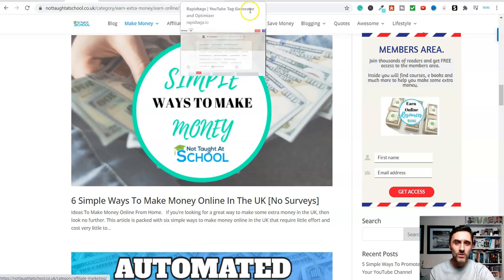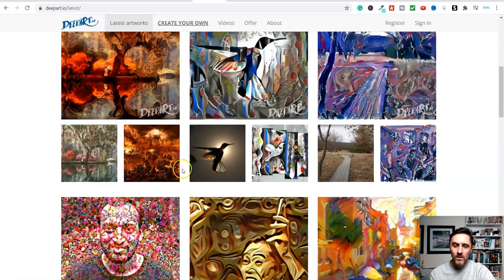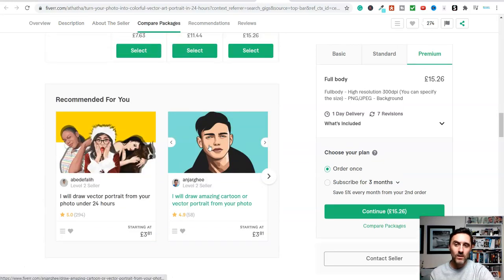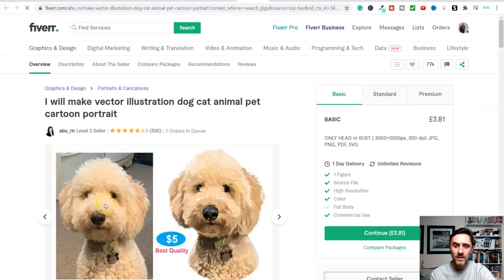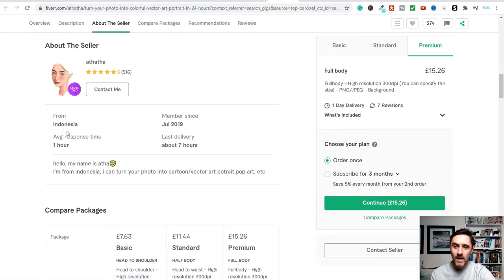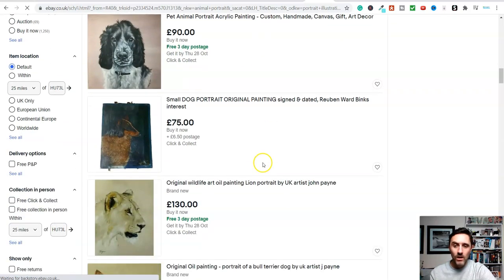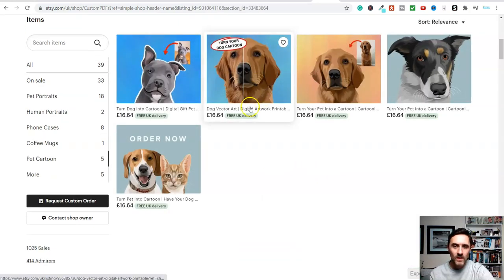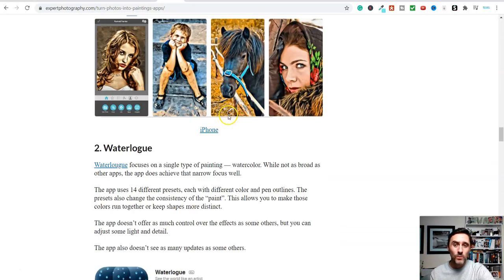Earn Money Online With This FREE Website Very EASY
Welcome To Today's Video - Earn Money Online With This FREE Website Very EASY

In this video, I am going to share a free piece of software you can use to make money online. This website is very good and works very fast.

Once you know what the website is then you can start selling gigs over on Fiverr, list services on eBay and many more market places.

How much you can earn with this method will come down to how much time and effort you put into this.

💰 Simple $7 Program To Earn Online That Changed Everything 💰